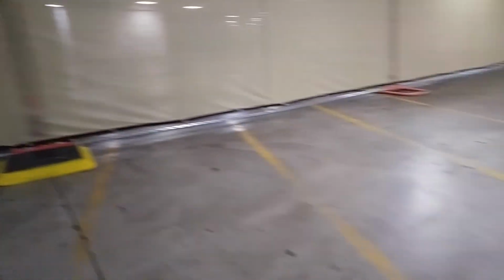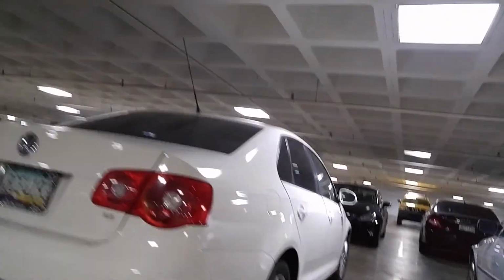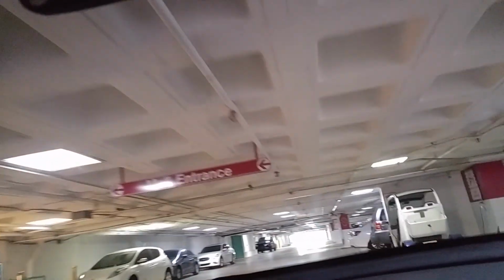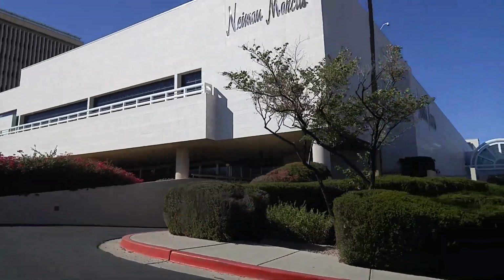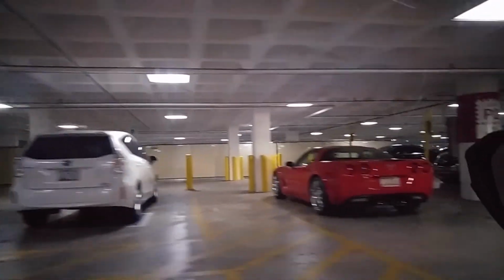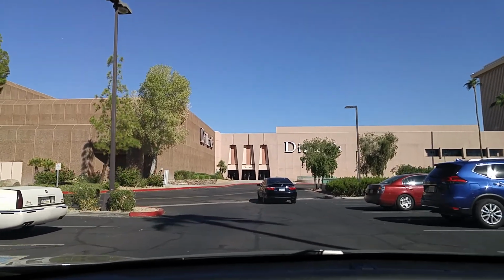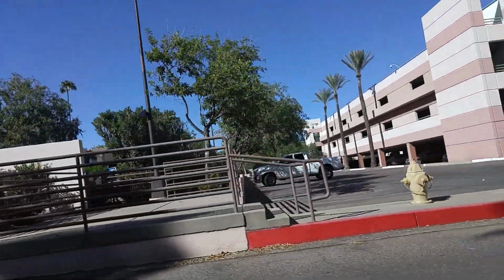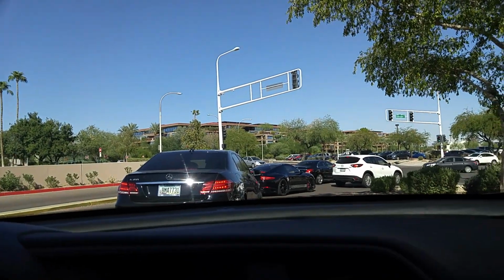Scottsdale Fashion Square's Remodel Has Finally Begun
Looks like one part of Dillard's is getting in on the act, too. The remodel is beginning and it's going to expand the mall and keep it as a shopper's destination. Not every oasis in the desert is a mirage.